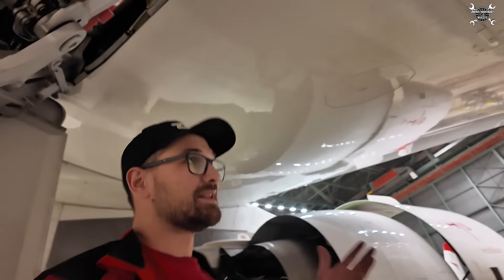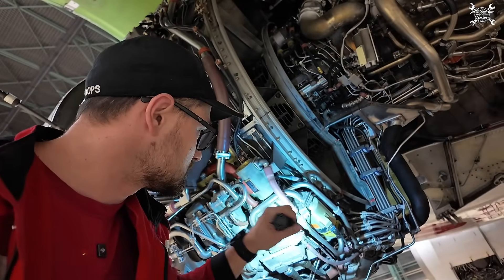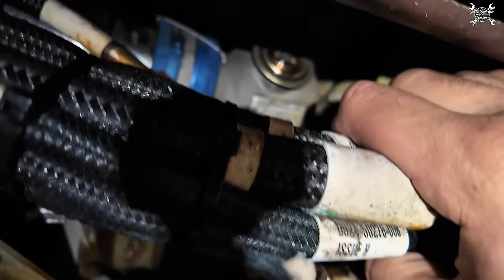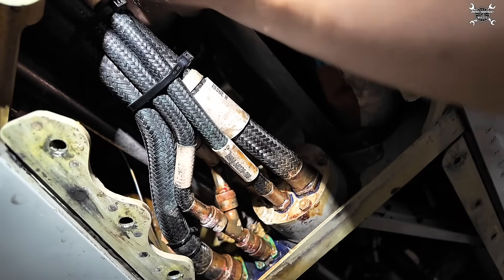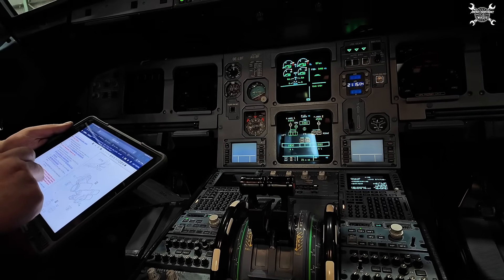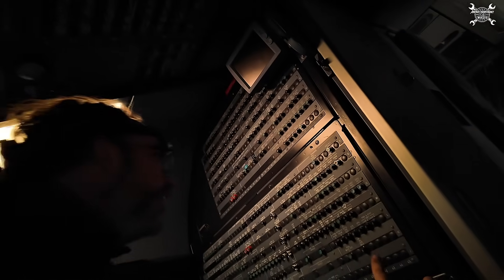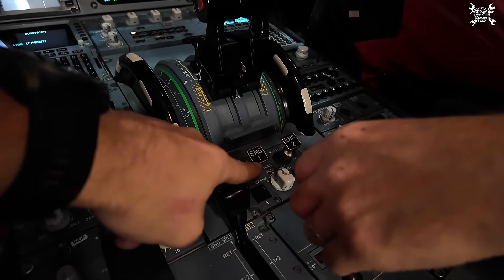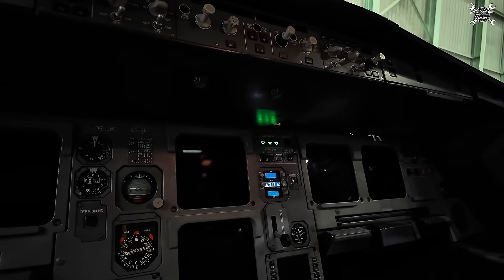How to stop fuel to flow in to engine of A320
The engine LP fuel shut-off system controls the LP fuel-valves. Each LP fuel-valve isolates its engine from the fuel supply at the front spar.
It is controlled from the cockpit by 2 master switch and fire lever. It consist of 2 motors.
In this video you will see how to replace it and how to test it

———-Video content

00:00 -  intro
00:21 - how it works
02:19 - how it is controlled
03:40 - where it is located and how to remove it
06:49 - installation
07:53 -  test of system
11:50 -  installation of filter drain port
12:38 -  how to start app from the battery
14:11 -  leak check
16:33 -  close-up